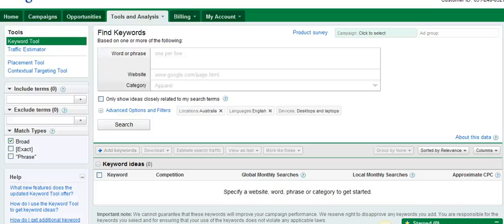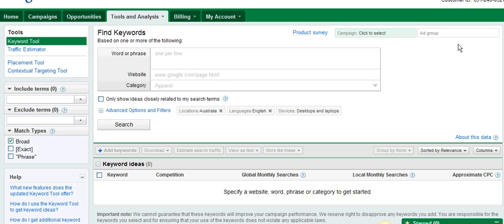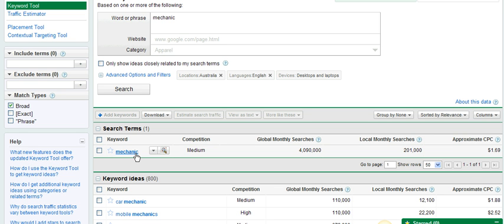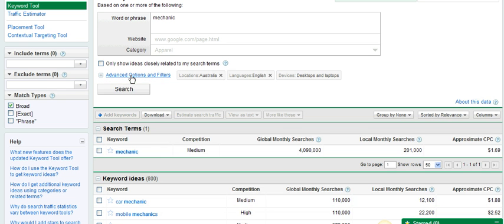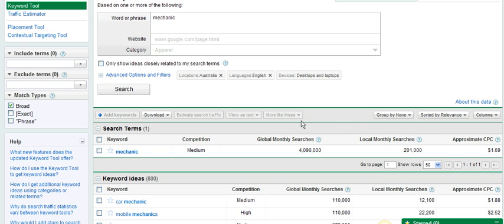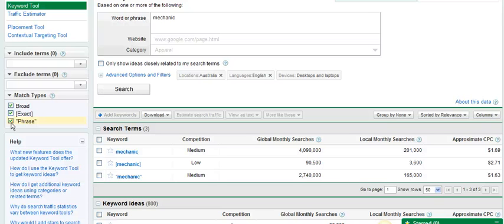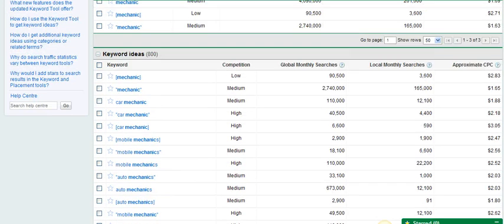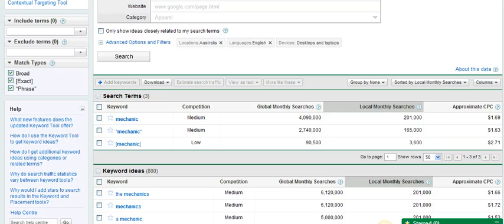How to use the Google Keyword Tool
Brief overview how to use the Google Keyword Tool for your Marketing Online